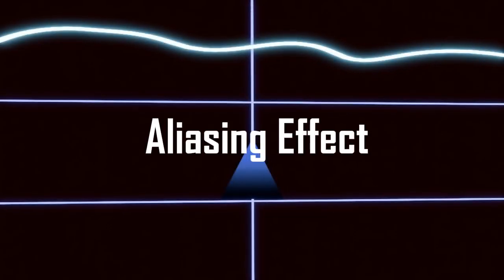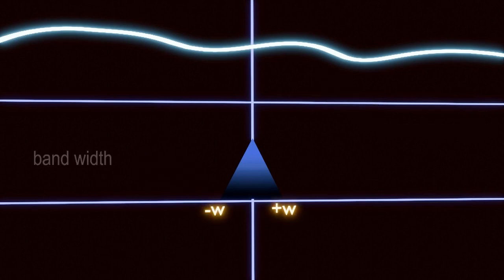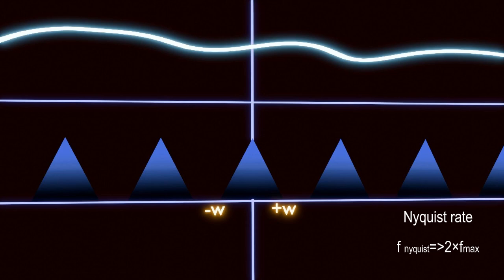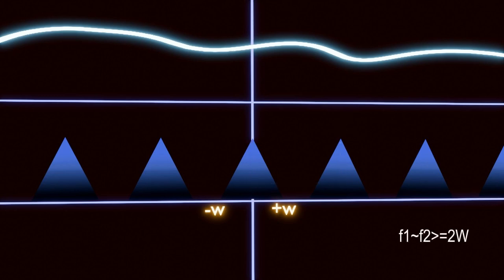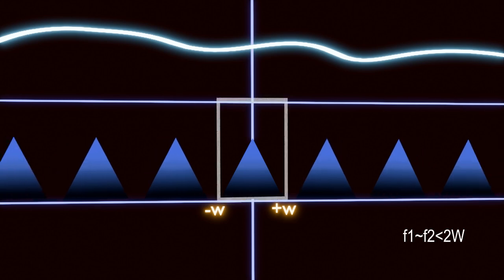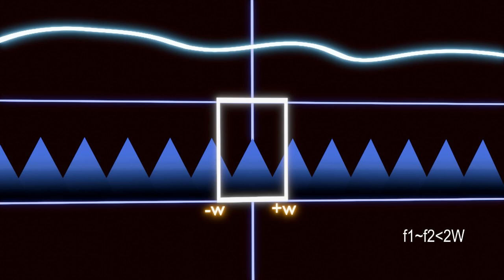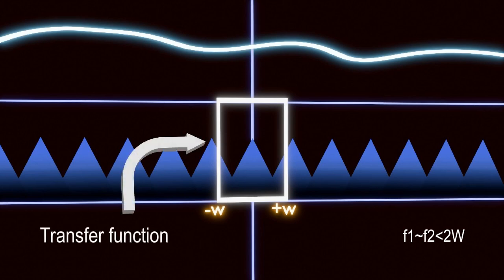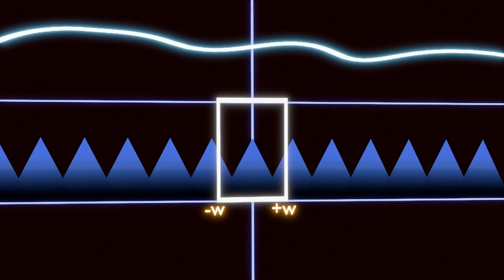Aliasing Effect(3d animation explanation)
Aliasing is an effect that occurs when a continuous signal is sampled at a rate lower than the Nyquist rate (less than twice its highest frequency component). When aliasing occurs, high-frequency components in the signal are misinterpreted as lower frequencies, resulting in distortion and loss of information in the sampled signal.